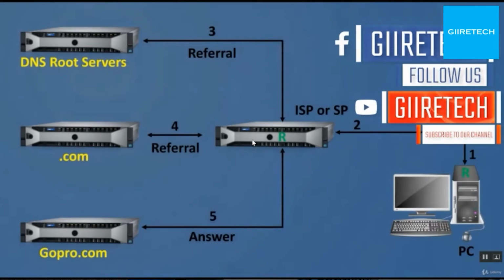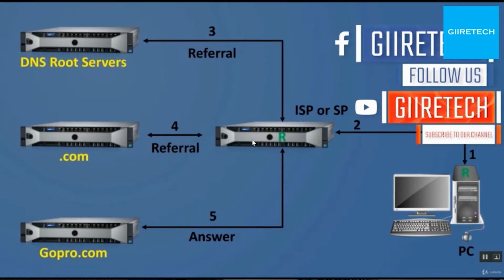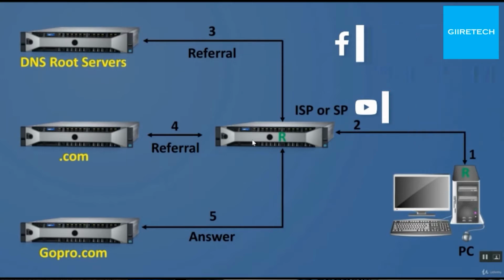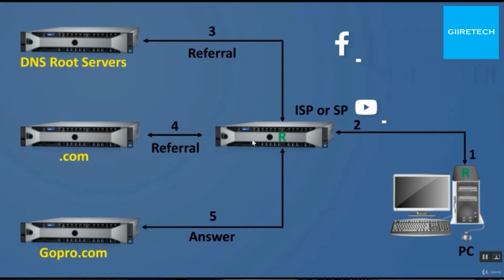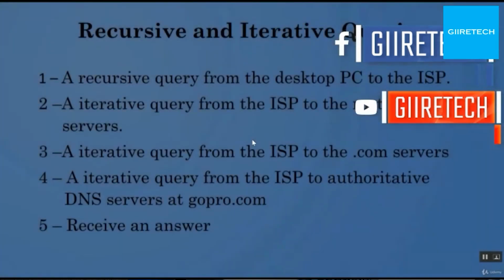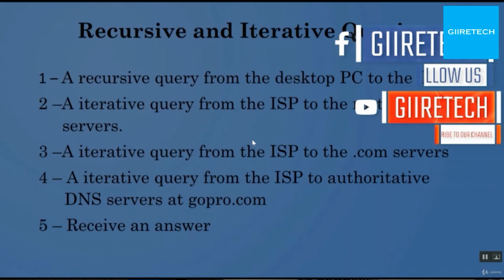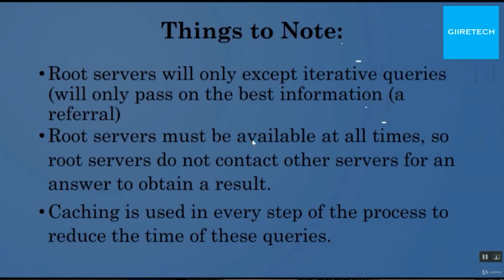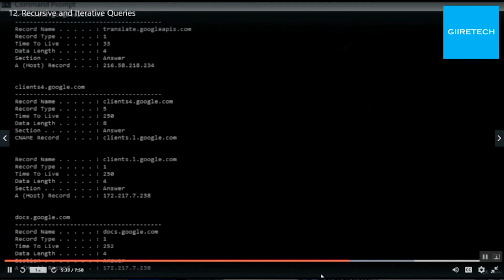Knowing how to Disable Recursive queries from DNS root Server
This course will take you to step by step from a novice to
an advanced DNS administrator.
You will start by learning the complete basics of what DNS is and how it works from a user’s perspective.
Next, you will learn how to use the DNS manager
and the different resource record types used by
DNS.